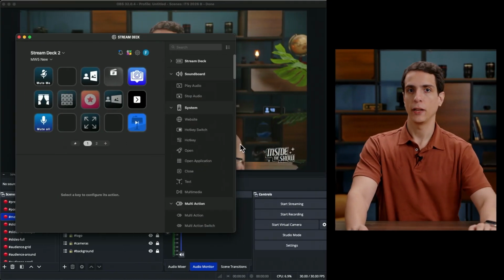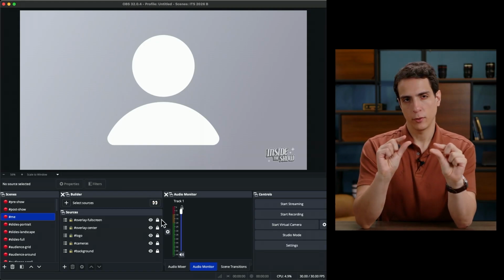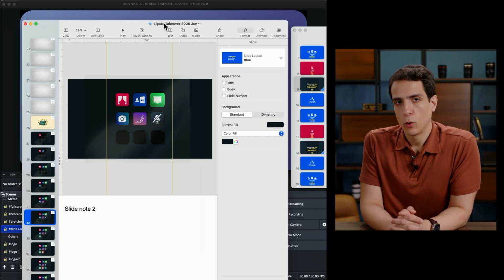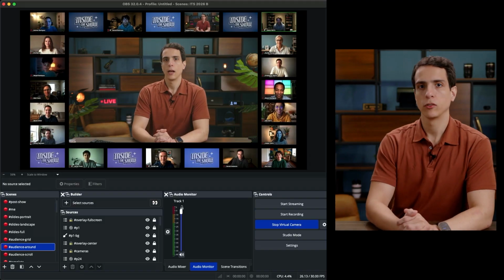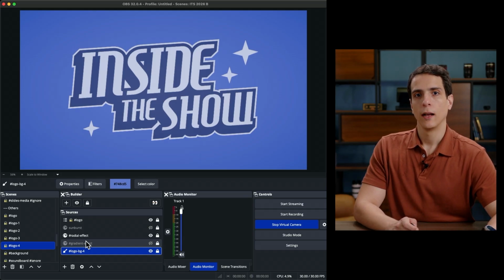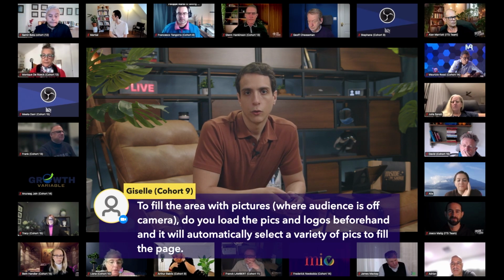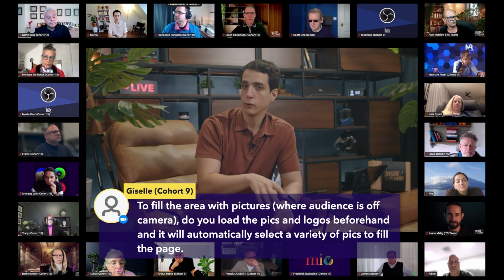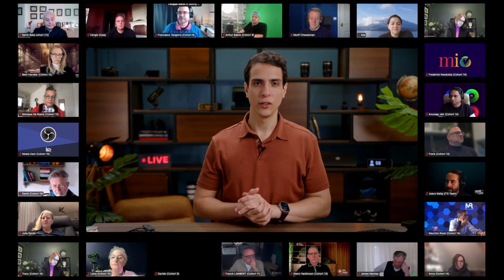🔴 ITS Foundations 1 - Session 1